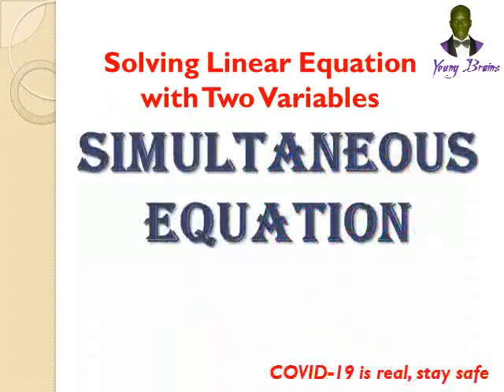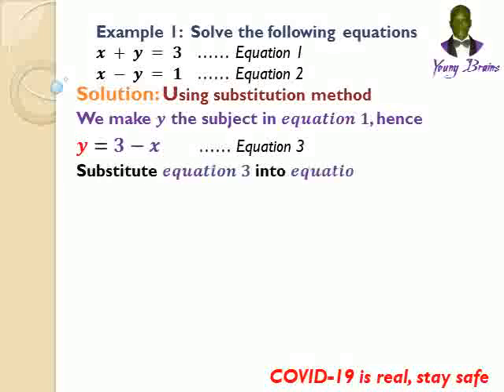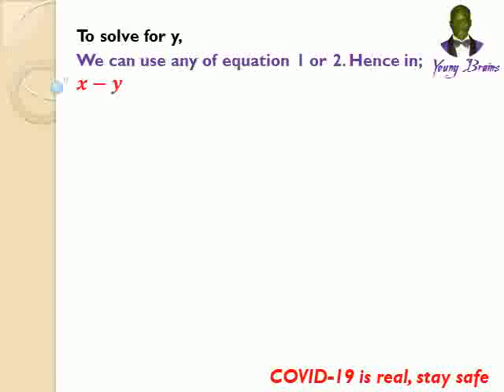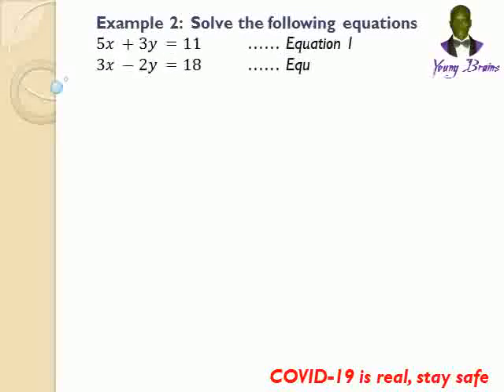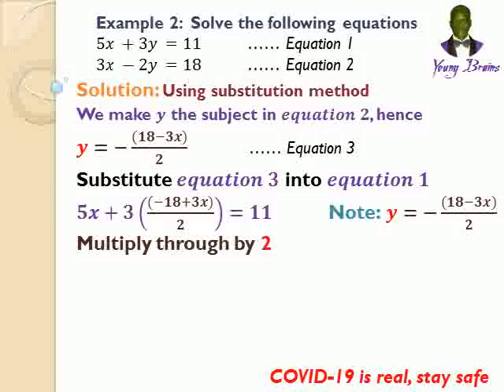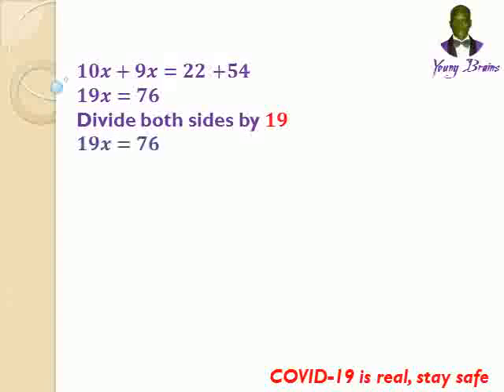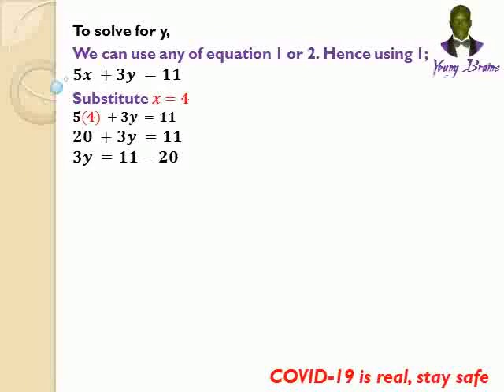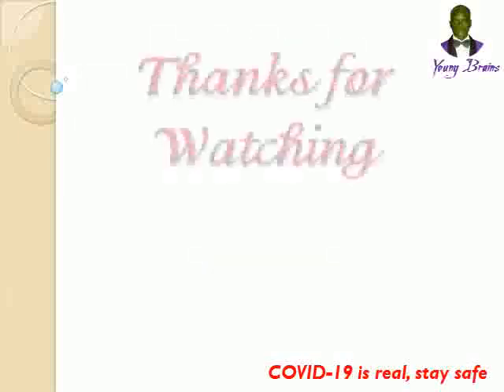SIMULTANEOUS EQUATION - SUBSTITUTION METHOD